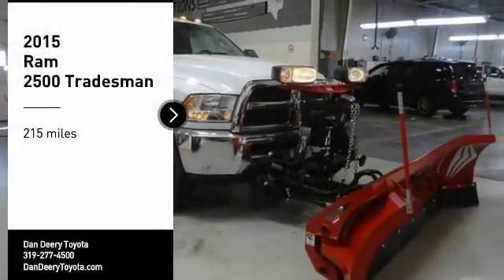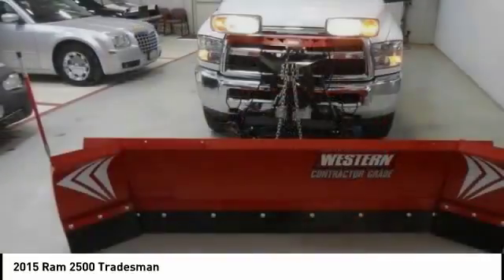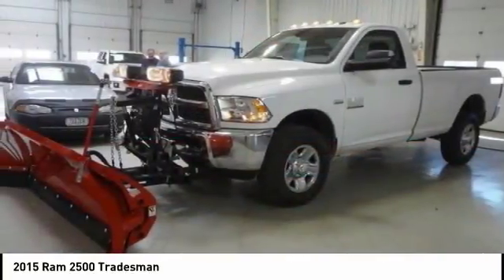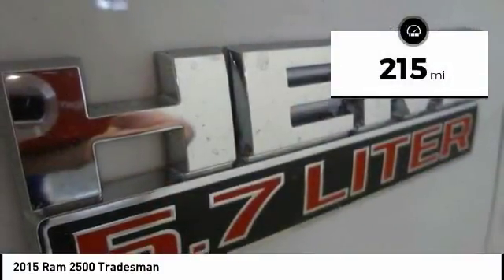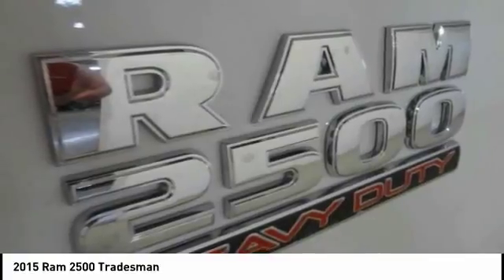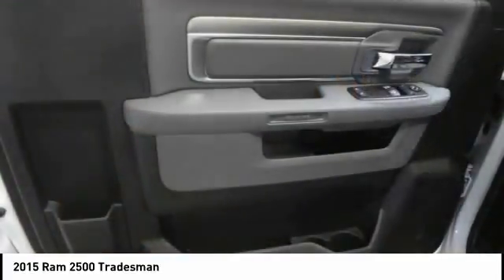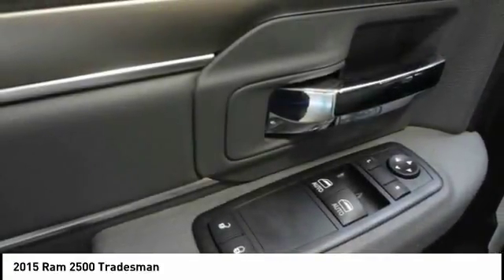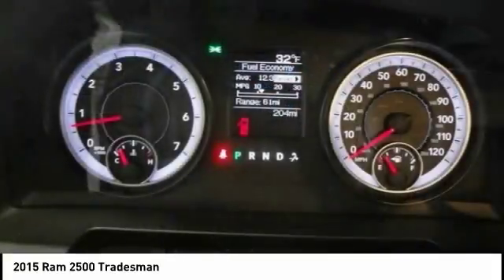2015 Ram 2500 Cedar Falls IA U8590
2015 Ram 2500 Tradesman

WESTERN PLOW! CHROME APPEARANCE GROUP! REAR BACK UP CAMERA! 4X4! WILL SELL WITH OR WITHOUT PLOW!!  LOW MILES! LIKE NEW! TRAILER BRAKE CONTROL! Your lucky day! You'll NEVER pay too much at Dan Deery Toyota! Are you interested in a simply outstanding truck? Then take a look at this robust 2015 Dodge Ram 2500. A wonderful, tough-looking rig! This thing needs to be driven to be appreciated, or should I say RESPECTED! brbrServing the Cedar Valley Area for 3 Generations as one of MIDWEST'S LARGEST DEALER GROUPS!!!